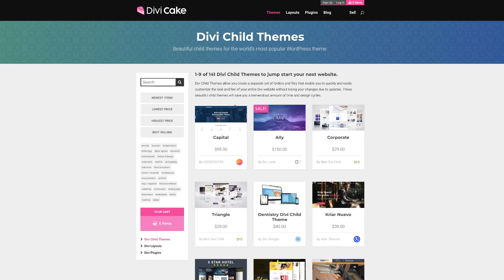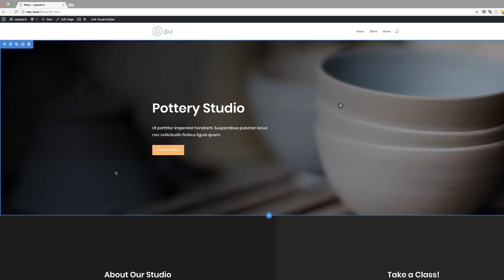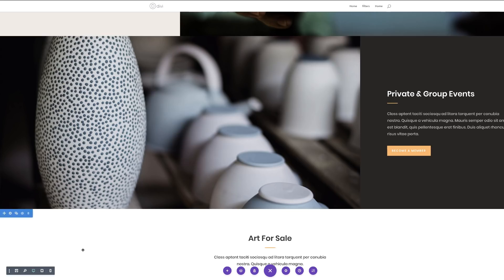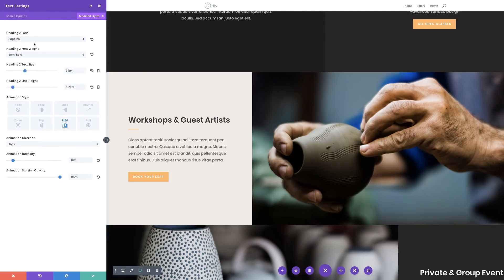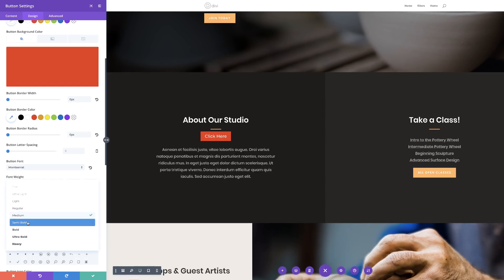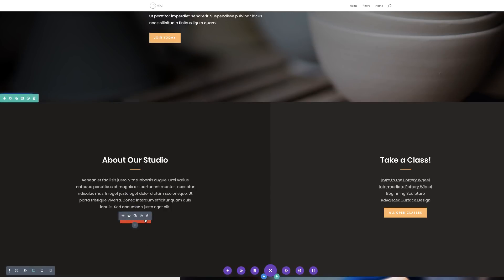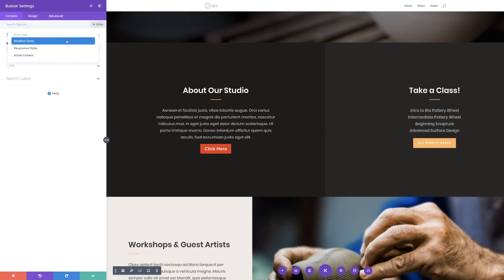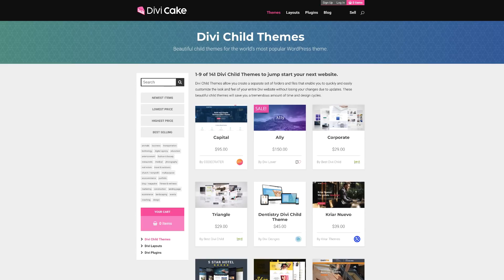Elegant Themes Tutorial - Divi feature update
Elegant themes tutorial

In this Elegant themes tutorial, I talk about the Divi feature update, Divi filters button. This Divi feature update was released a few days ago and it is great because it increases your productivity in Divi.